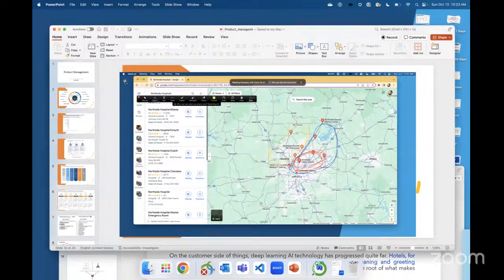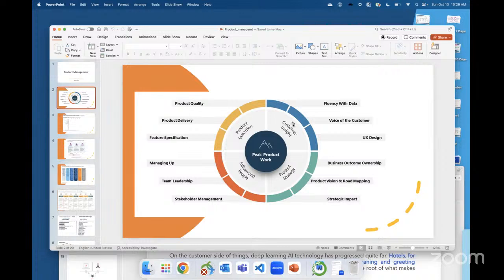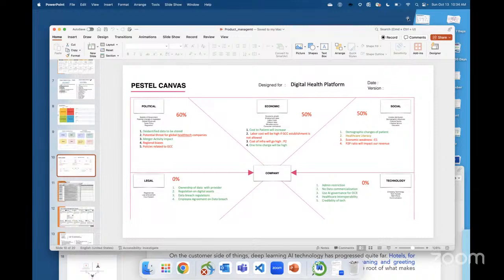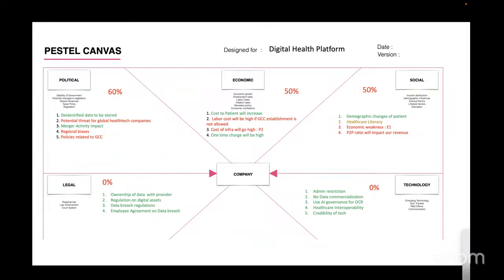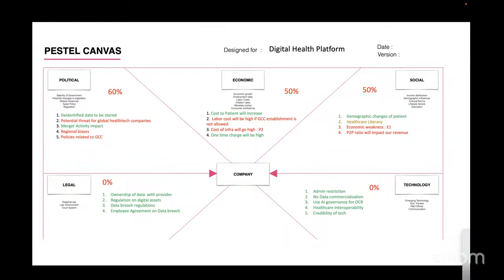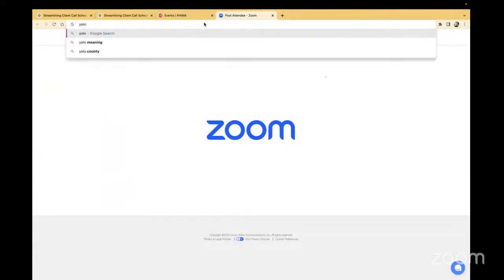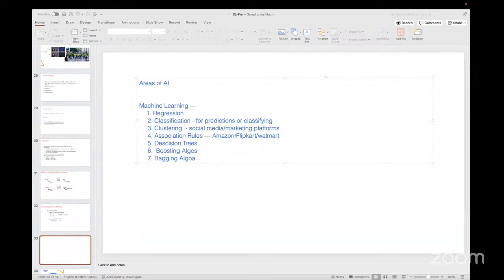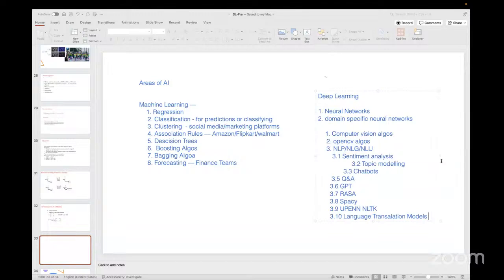AI for Product Management Master Class Online Session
Quick Summary

AI in Product Management and Strategy Master Class

The instructor discussed the role of AI in product management, emphasizing the importance of understanding the different strategies and tools available. He highlighted the 7 to 8 tools that help shape problem statements and solutions and the 12 phases of product execution. The instructor also mentioned the importance of product strategy, execution, influencing people, and customer insights in the development process. He concluded by stating that understanding end users' thoughts and insights is crucial for a product's success and scalability.

Building Scalable Solutions vs. Products
The instructor discussed the differences between building a solution and a product, emphasizing that a product is scalable and can be installed without customization. He used the example of a food delivery app chatbot to illustrate this, stating that a chatbot designed for one app cannot be easily adapted for another. The instructor also highlighted the importance of understanding the life cycle of a product, from development to maintenance, and the need for continuous enhancement based on user needs. He used the example of the iPhone to demonstrate a successful, scalable product.
Product Development Challenges and Global Command Centers

The instructor emphasized considering various factors in product development, like the 4 quadrants framework and the Space Tool Canvas. He discussed challenges in establishing Global Command Centers for healthcare data due to security policies restricting cross-border data sharing, leading to higher infrastructure costs. He stated these were the main downsides, while other factors were controllable.

Digital Health Platform Development Risks and Tools
He discussed the importance of understanding the factors that can and cannot be controlled when developing a digital health platform. He emphasized the need to consider legal, regional, and data ownership issues, as well as the security measures of third-party vendors. The Instructor also highlighted the importance of proper paperwork and employee agreements to mitigate risks. He assessed the risks associated with the project, noting a 60% political risk, 50% economic and social risk, and 0% legal and technological risk. rishav also discussed the use of various tools to streamline decision-making as a product manager, and the importance of considering various dimensions when making decisions. He concluded by stating that the course would be divided into two parts, focusing on administrative tasks and decision-making processes.

AI in Product Development and Algorithms
Expert discussed the role of AI in product development, emphasizing its importance in understanding algorithms and their applications. He explained that AI tools, such as computer vision and natural language processing, are crucial in projects like self-driving cars. He also mentioned the use of algorithms like Yolo for real-time object detection. He promised to share a detailed sheet with more information on AI areas covered, including machine learning.

Exploring AI Applications and Product Management
Expert discussed the applications of machine learning and deep learning in various industries, including e-commerce, finance, and healthcare. He also touched on the use of AI in product management and mentioned the use of tools like Rasa and Spacey.

Are you interested in joining our upcoming batch?